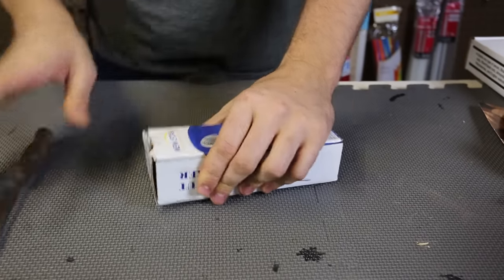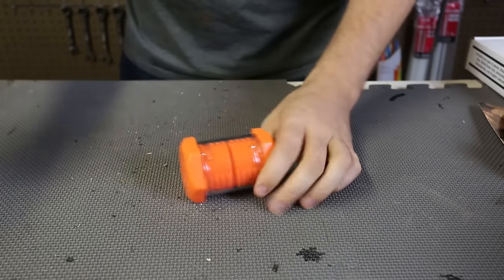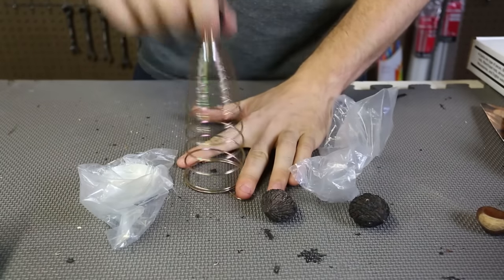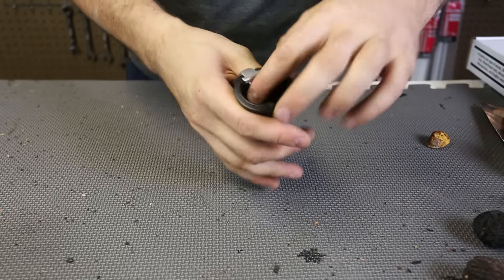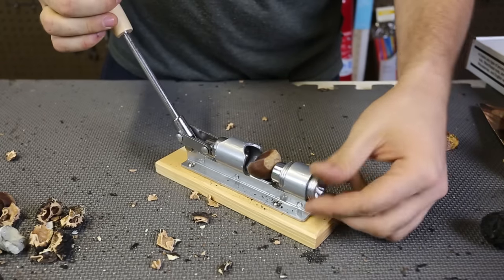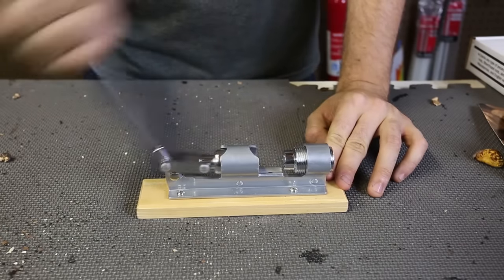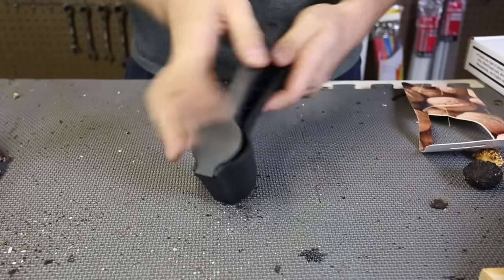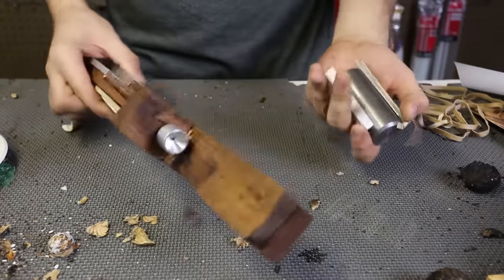10 Gadgets That will Crack your Nuts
Duke's Easy Pecan and Nut Cracker
Drosselmeyer Nutcracker
GastroMax Nutcracker
New Star Foodservice
Turnable Nutcracker